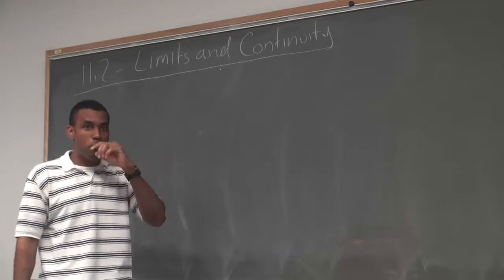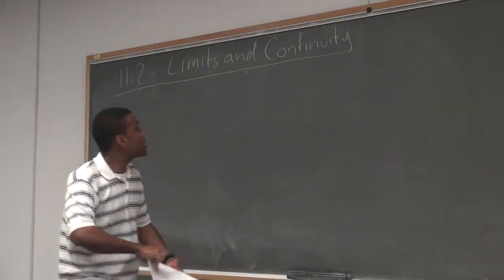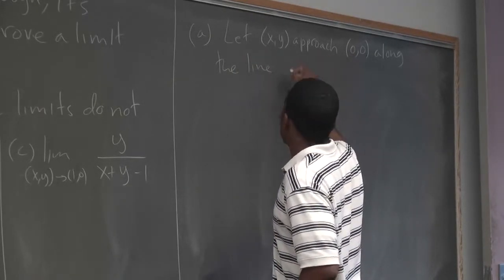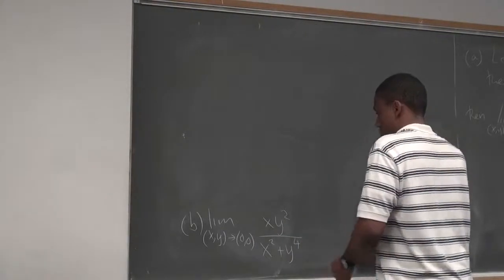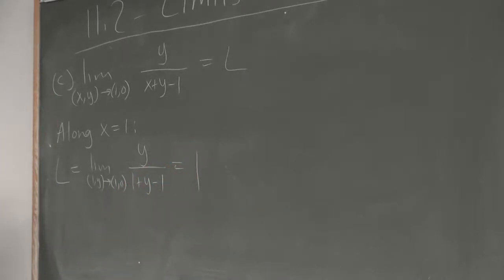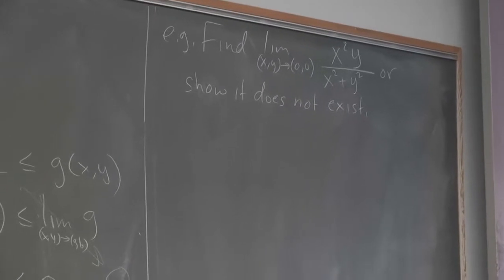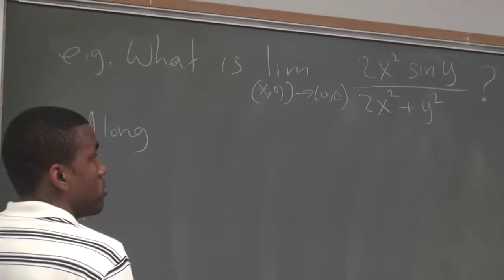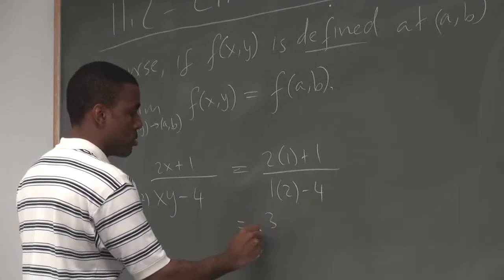calc203 lecture 09 pt 2